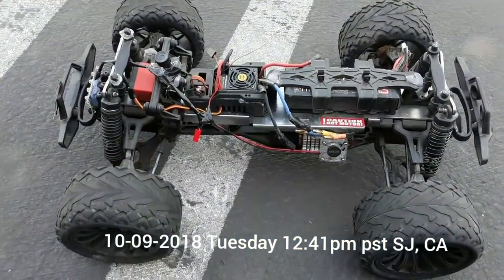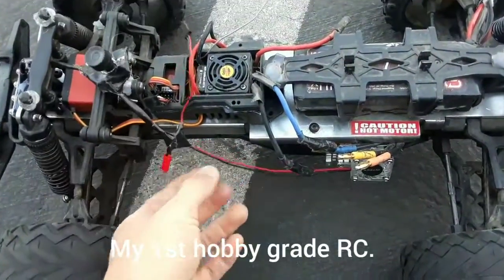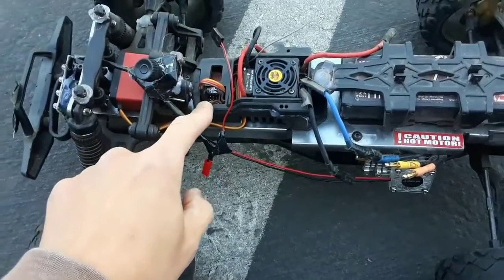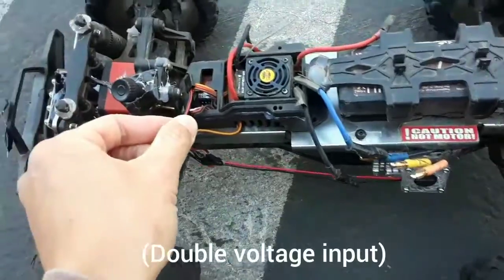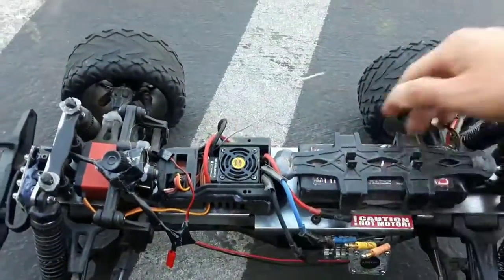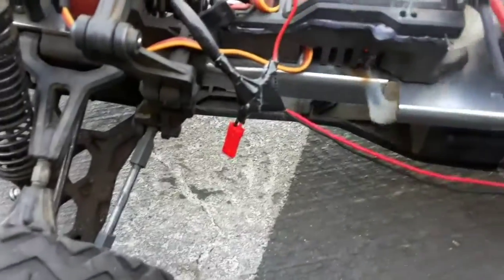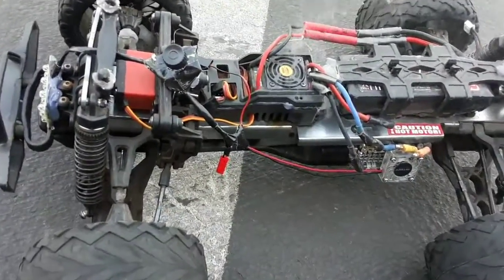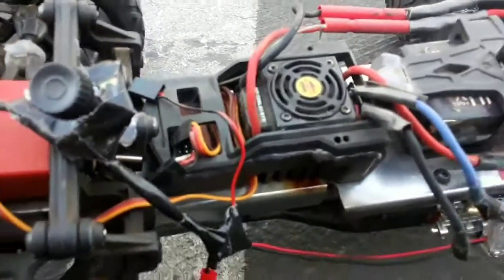RC truck defective ESC turns to Fire from Smoke. Redcat Terremoto 10 V2. (10/2018)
I wanted my 1st video to be somewhat interesting.  From Smoke to Fire.  Btw, I just got high on 420.  LOL.